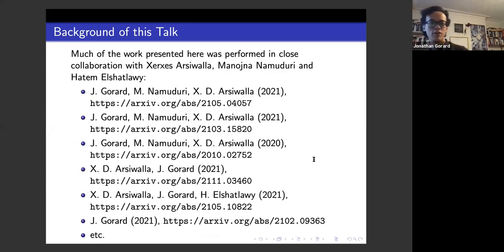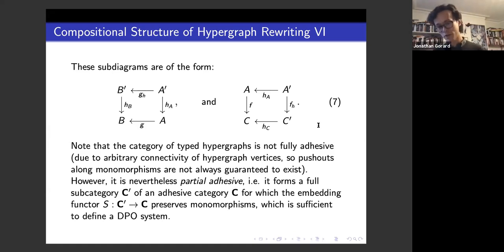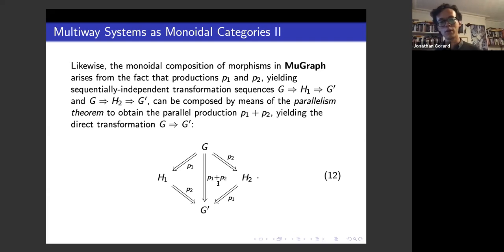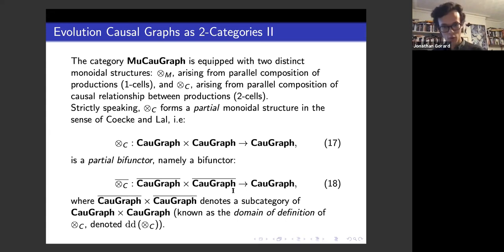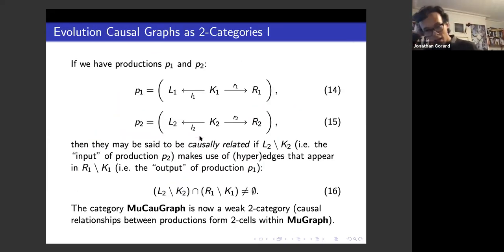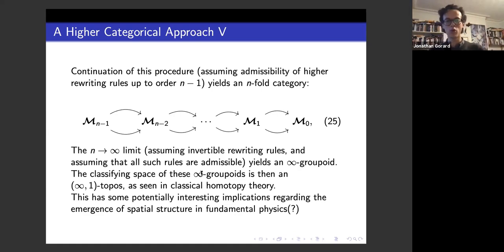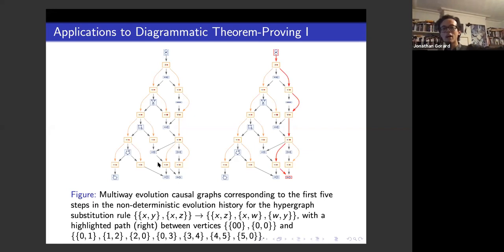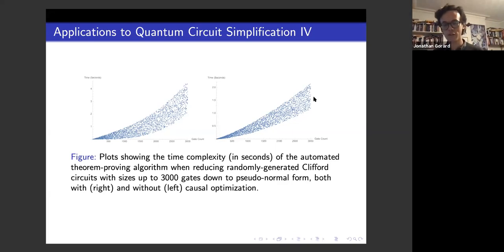MSP 101: Homotopic and Compositional Aspects of (Hyper)graph Rewriting (Jonathan Gorard)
Recording of Jonathan's talk on 24 November 2021.